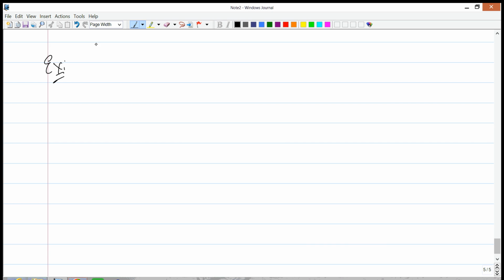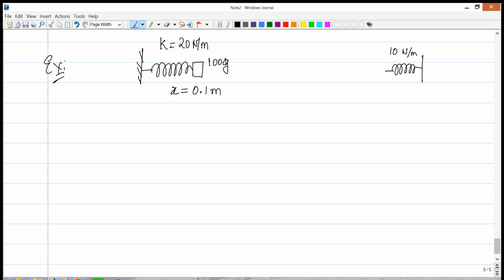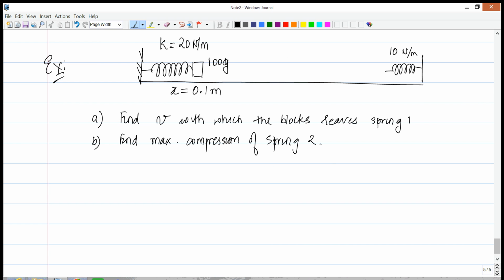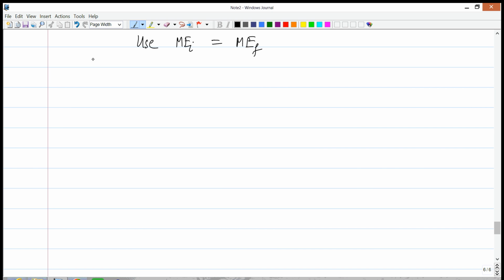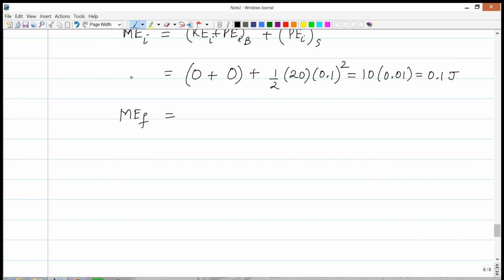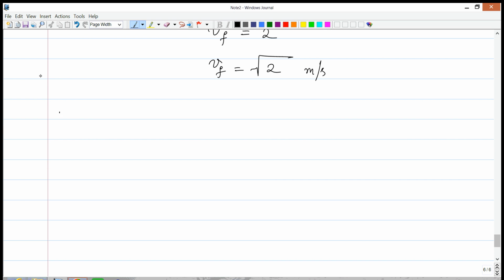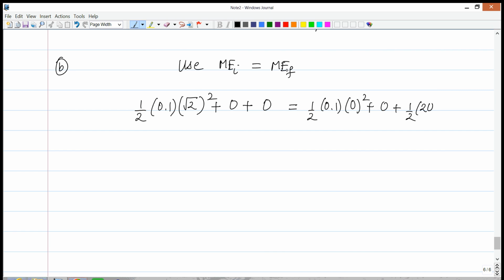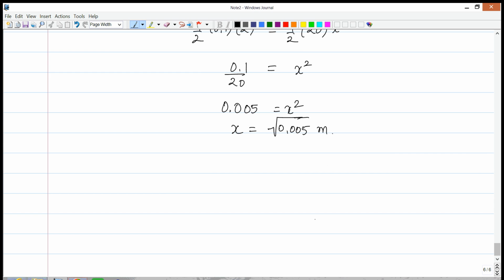Work and Energy - 19- A problem involving two springs